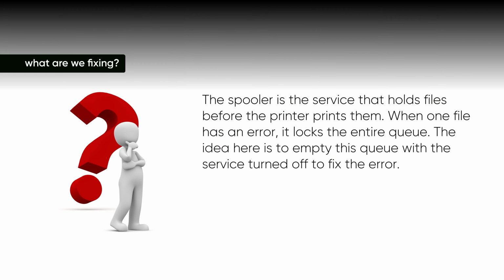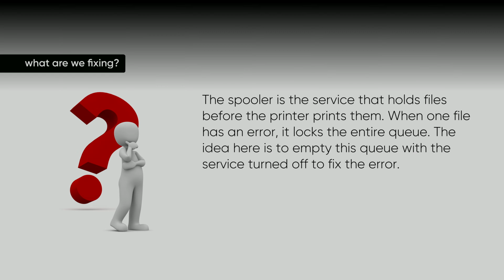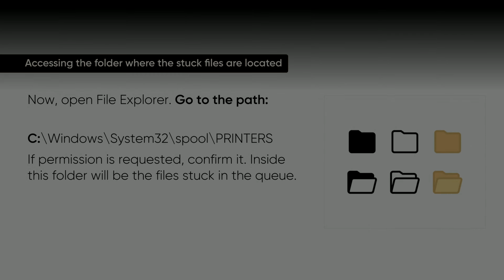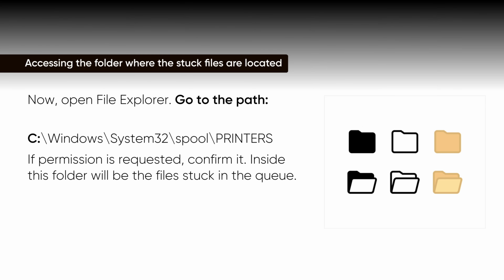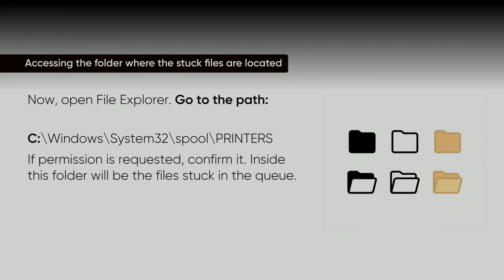How to fix a stuck print spooler error step by step?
See exactly how to fix a stuck print spooler error, without skipping steps.
Learn where to click, what to stop, what to delete, and how to restart correctly.
Simple step by step, even for those who don’t understand much about computers.
Solves most printing problems.